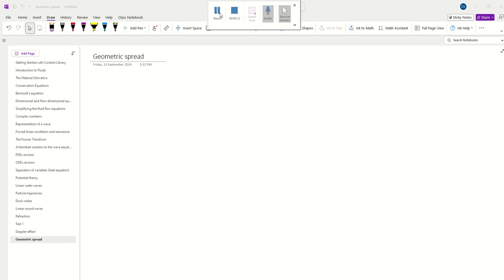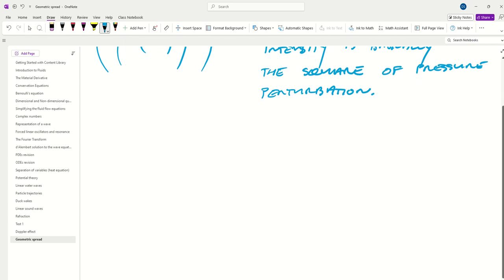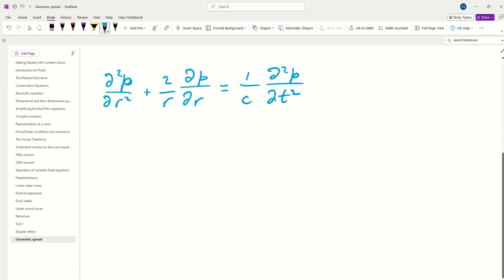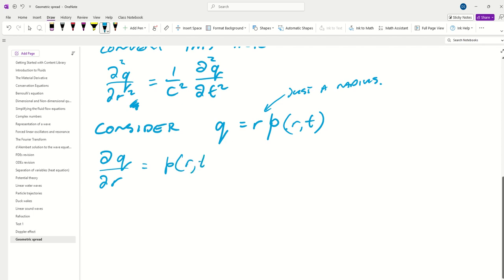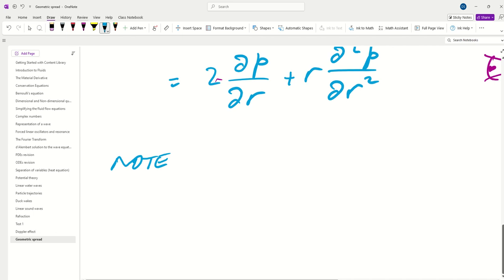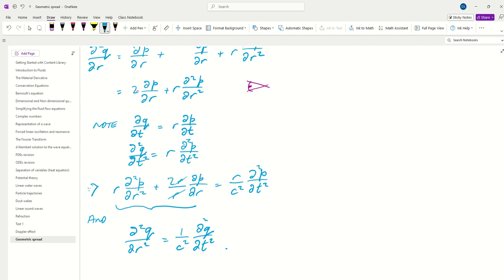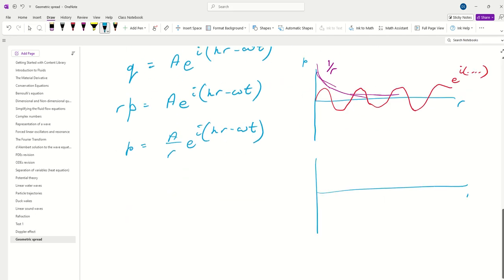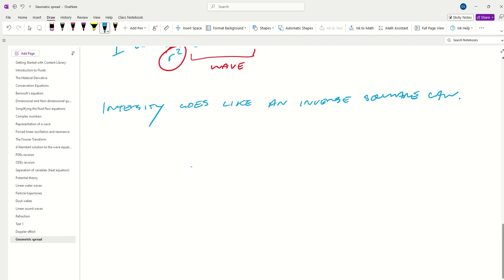ZPEM3306 2024 Geometric Spread